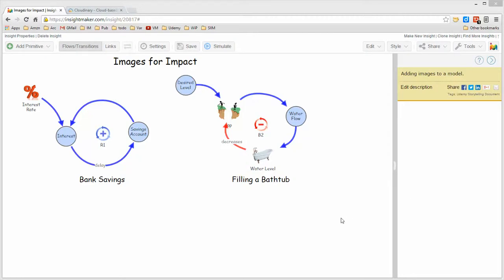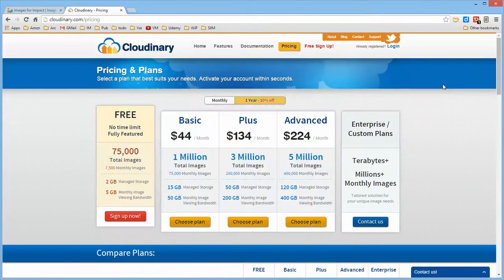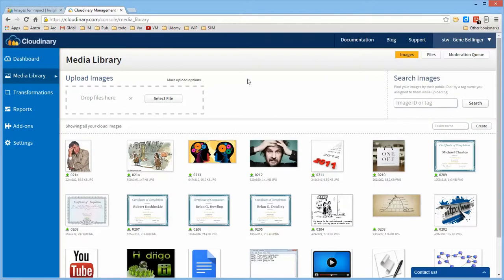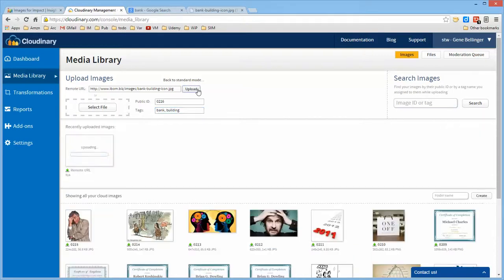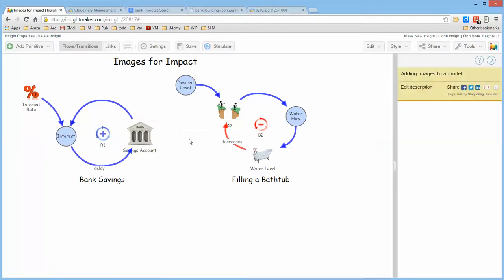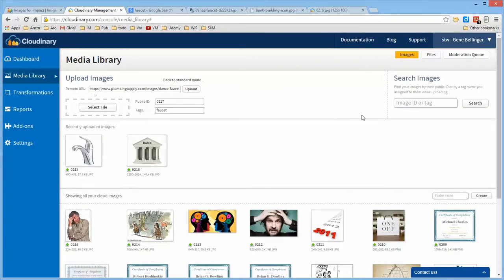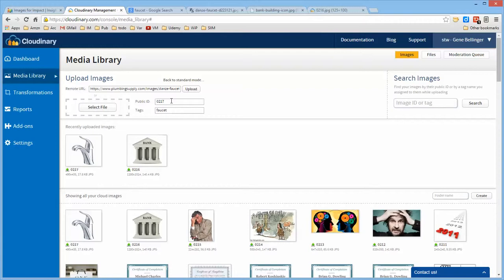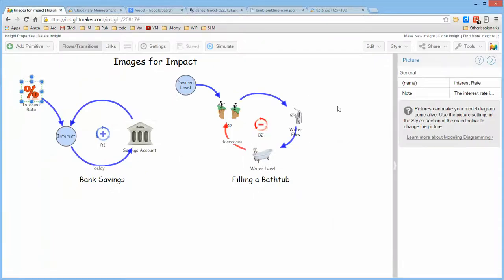Images for Impact xRev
An element of Insight Maker Essentials in Systems KeLE